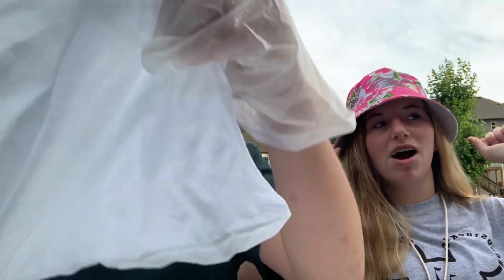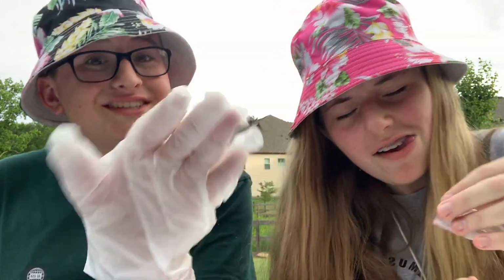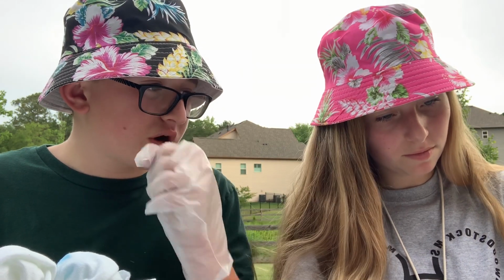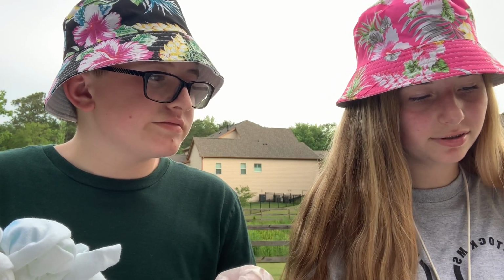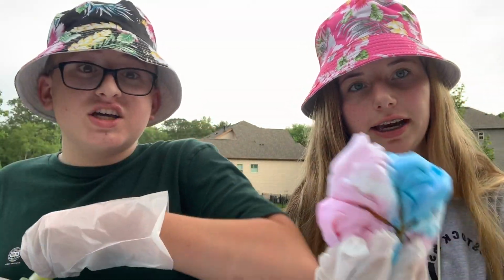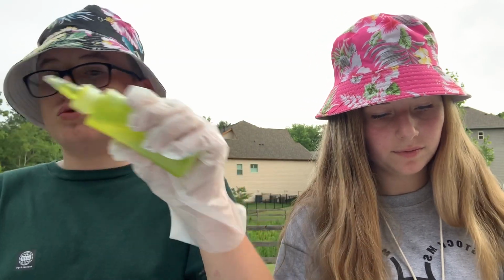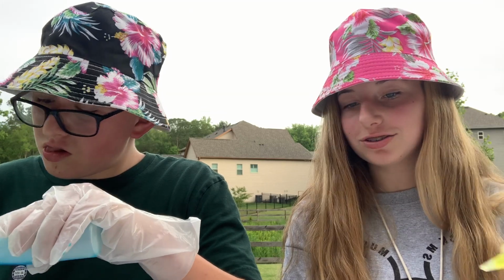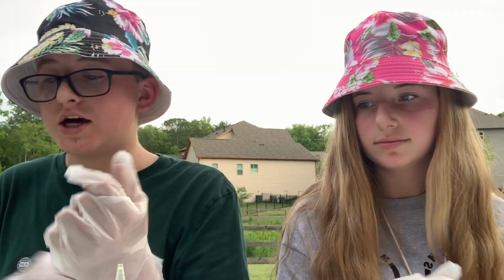The Tie dye show feat. Kayla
Hey guys this video was amazing and so much fun to film I had lots of fun hanging with my twin Kayla and can’t wait for more videos to come!

Questions I get ask a lot!

where do you live? Atlanta, Georgia
what do u use to film? iPhone
what is your editing software? iMovie, pocket video, phonto, and Vont

VSCO - nicholaspjacobs

xoxox- nico